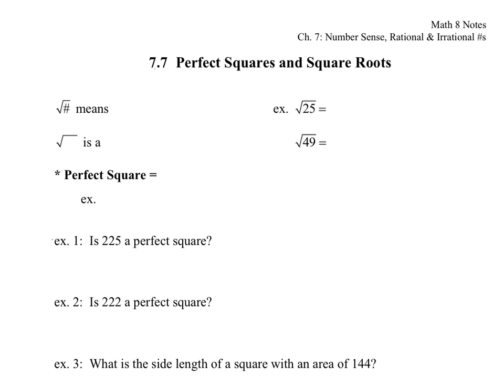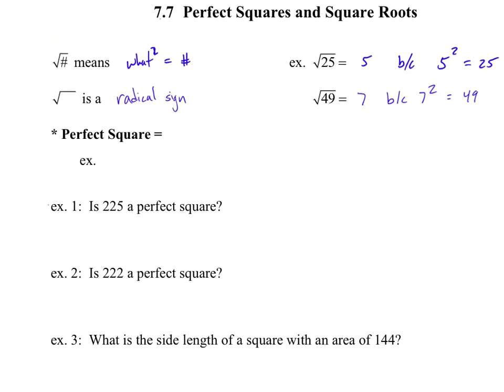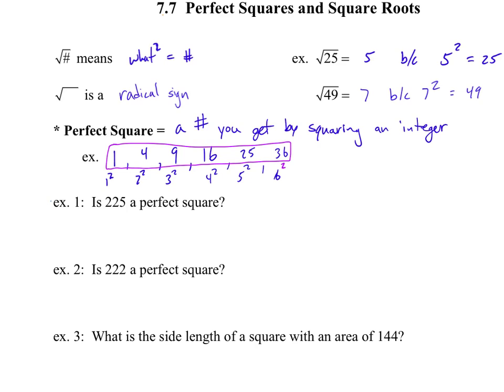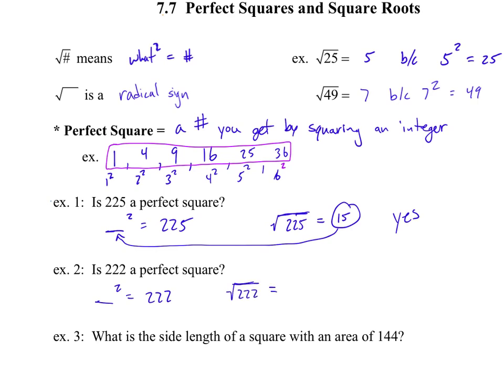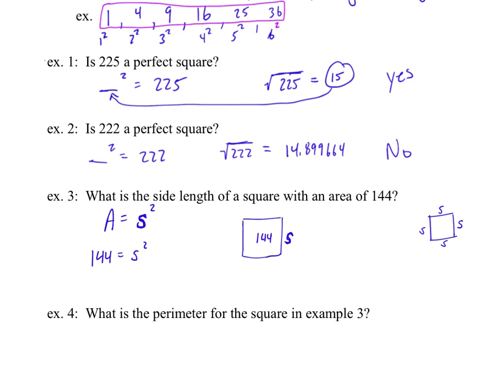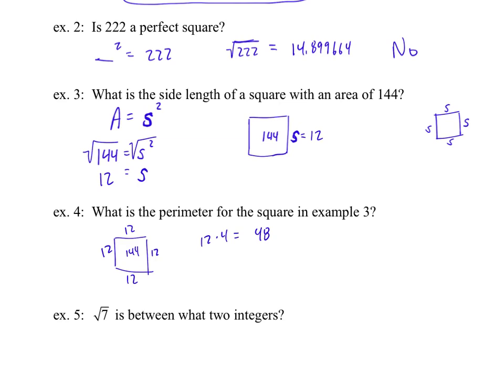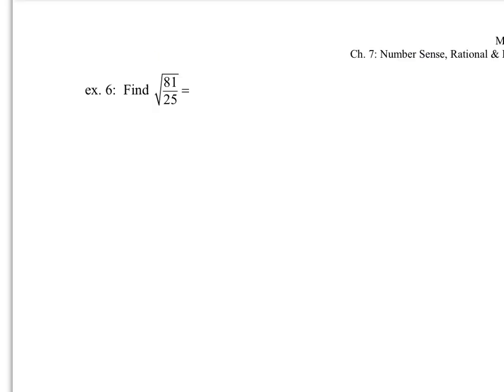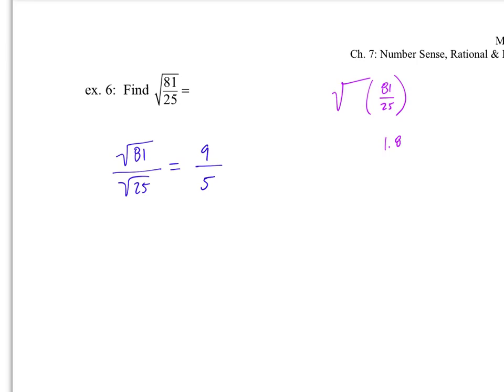PreAlg 7.7 Perfect Squares and Square Roots